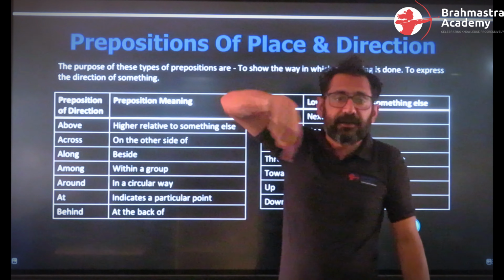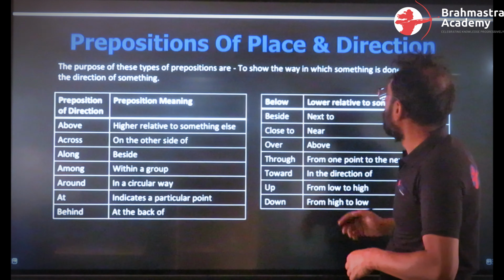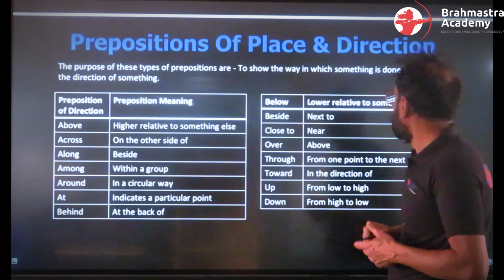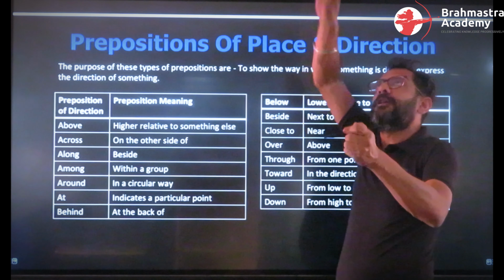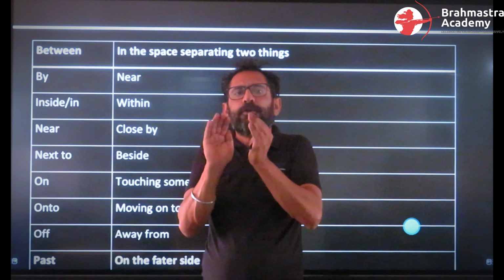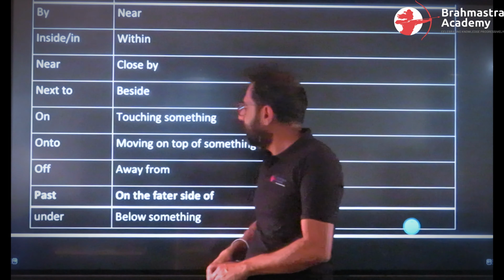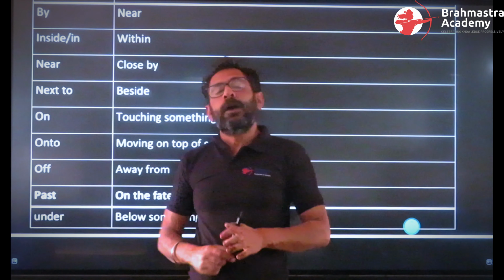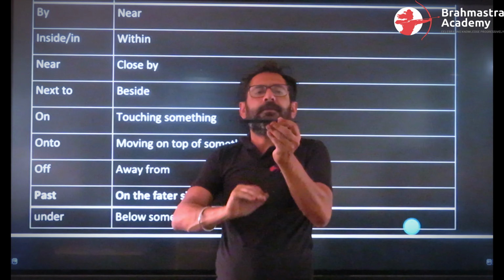preparition of direction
Welcome to our latest English grammar lesson! In this video, we dive into the fascinating world of prepositions of direction. Whether you're a beginner or looking to refine your English skills, this lesson is perfect for you!

Understand the concept of prepositions of direction.
Learn common prepositions used to indicate direction.
Explore examples and scenarios to solidify your understanding.
Practice exercises to reinforce your learning.
💡 Why Prepositions of Direction Matter:
Prepositions are crucial in English grammar, especially when it comes to indicating direction. Whether you're giving directions, describing movement, or talking about spatial relationships, mastering these prepositions is essential for clear communication.

📌 About Us:
At Brahmastra Academy, we're passionate about helping English learners of all levels enhance their language skills. Our goal is to make learning enjoyable, effective, and accessible to everyone.

🚀 Let's Get Started:
Don't miss out on this opportunity to boost your English proficiency! Click play now and embark on a journey to master prepositions of direction.

We love hearing from our viewers! Drop your comments below with any questions, feedback, or suggestions for future lessons. Our dedicated team is here to assist you on your language learning journey.